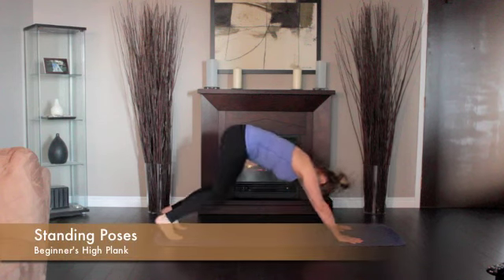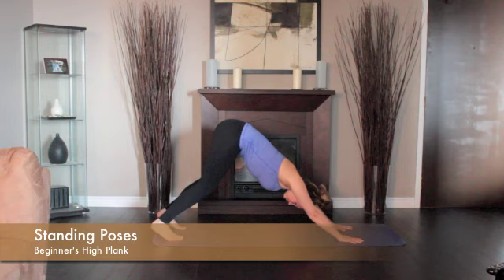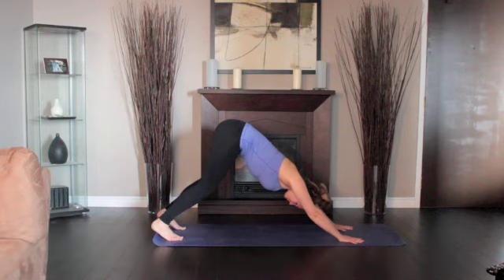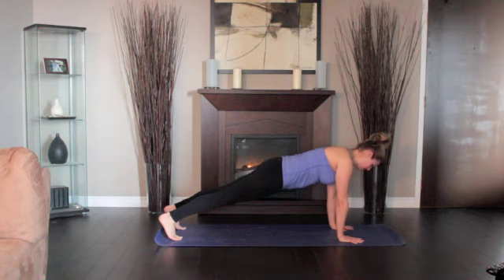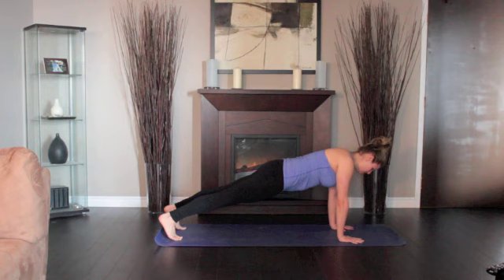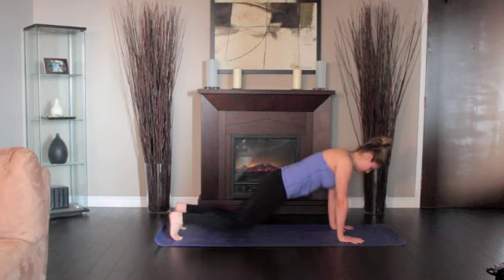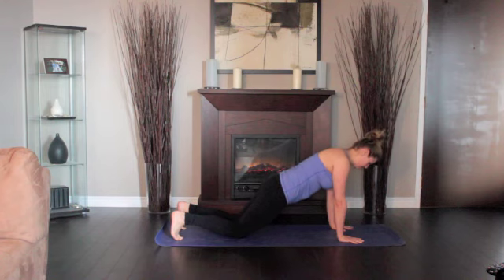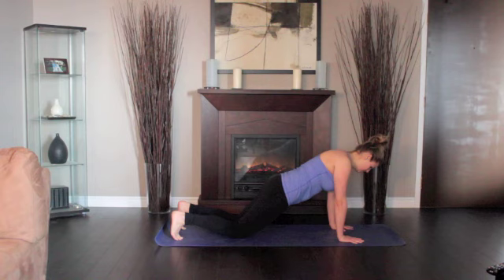ShareLove.Fund Teach for a Cause Postpartum YACEP Pose 6 of 75 Standing Poses Beginner’s High Plank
Dear Beloved Patrons,

Please sponsor second chances by turning wards of the state into tax paying citizens through our qualified U.S. youth and women’s empowerment charitable 501(c)(3) organization.  We need a steady stream of $10/month donors to keep our programs consistently growing.

*There are many similar named organizations so I recommend using the links. 🙏

All donations are tax deductible to the fullest extent permissible under U.S. law, and while we do have Venmo/PayPal, we encourage donations through our secure website because we want to build a philanthropic relationship with you and donations through the website provide an email address.

With love, peace & namaste,
Ash 💚
Ashley Share, Esq., Founder & CEO